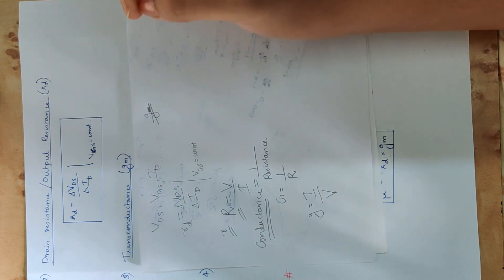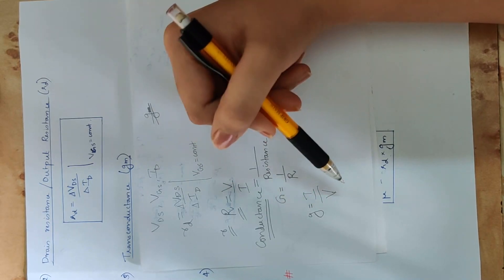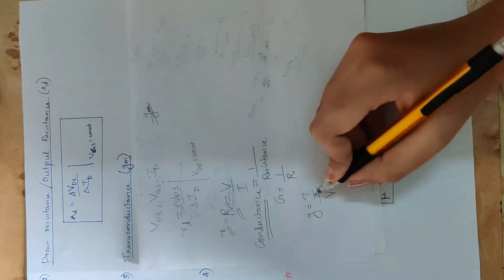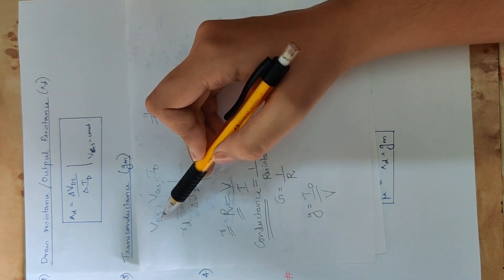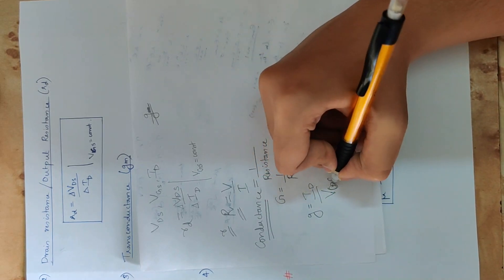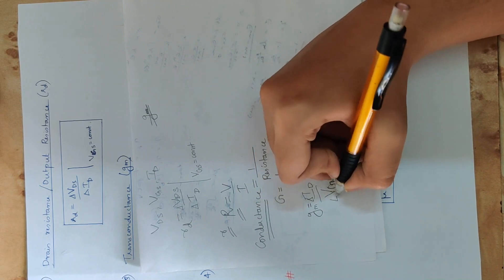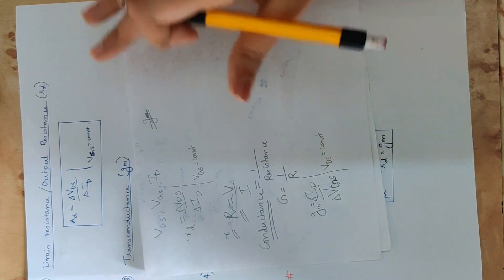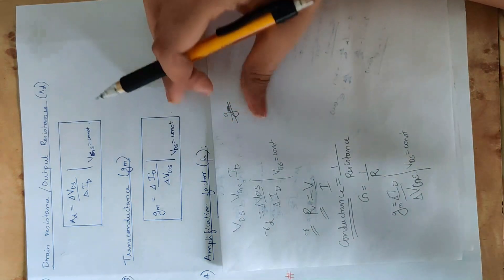8 Mod 2 AE Transfer chara and parameters of JFET